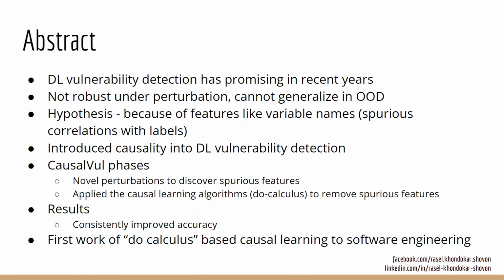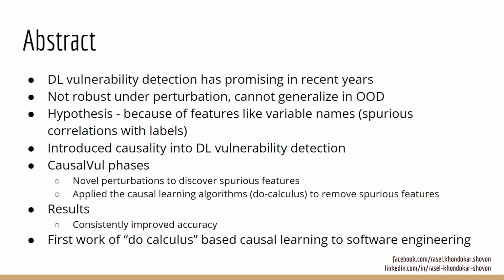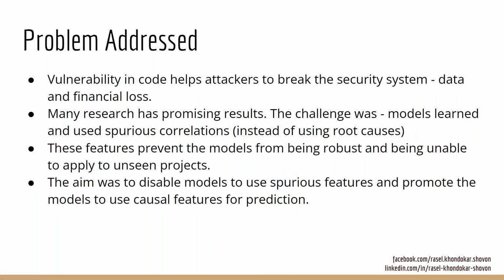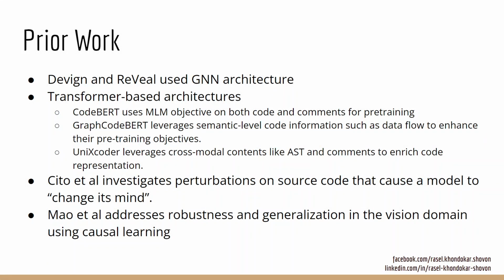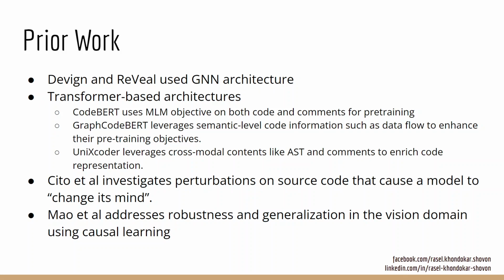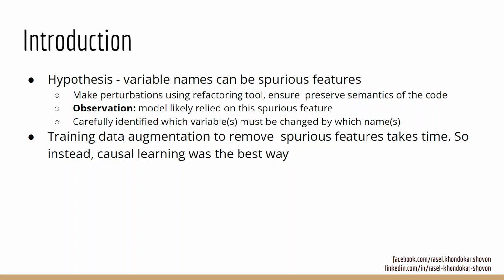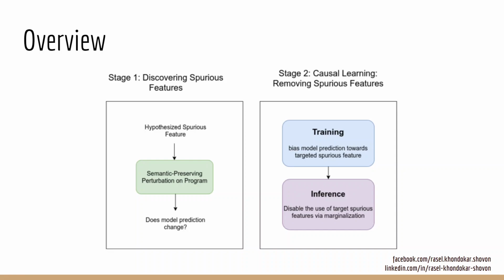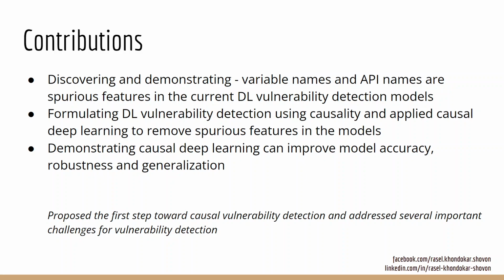Summary of Towards Causal Deep Learning for Vulnerability Detection